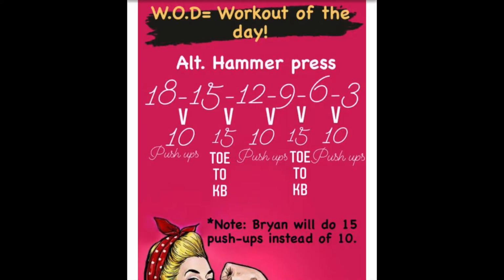Tuesday Workout Highlight!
Just want to share to you guys our workout for today. My wife and I decided to workout together so we can motivate each other.